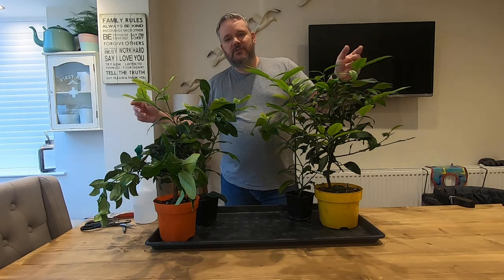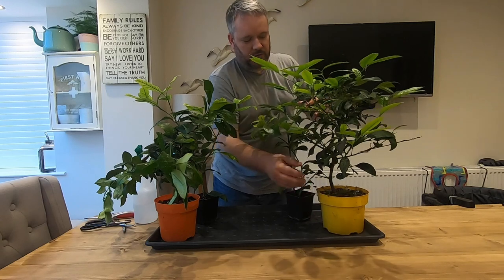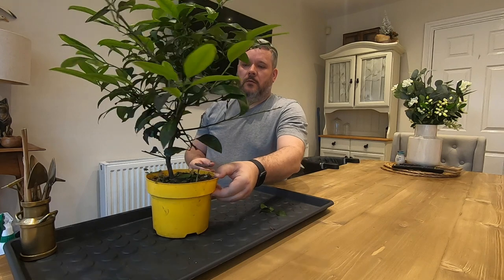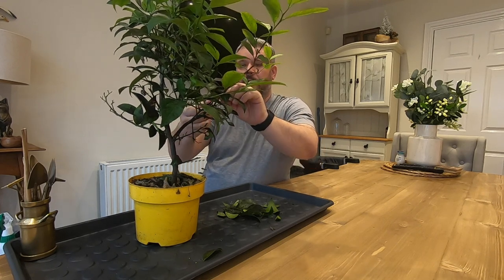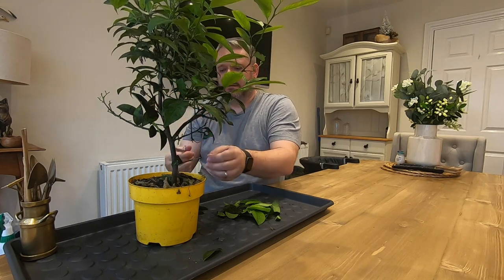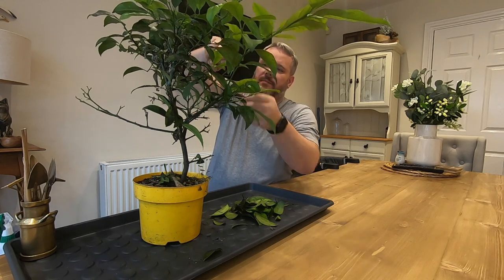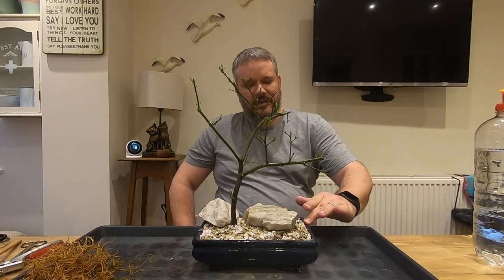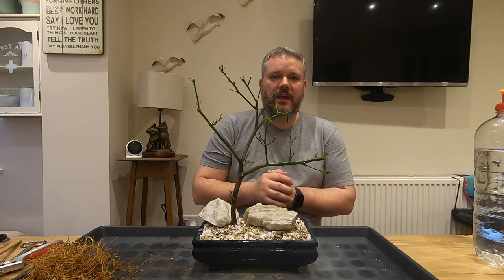Starting a Lemon Tree Bonsai - January 2020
Welcome to Citrus Saturday. Part 1 - Starting a Lemon Tree Bonsai.

I've had plans to do Citrus Saturday for so long now but life keeps getting in the way, but now i have finally managed it.

Here a link to Nigel Saunders - The Bonsai Zone, carrying out the same work on his lemon tree, this is one of my favourite videos.